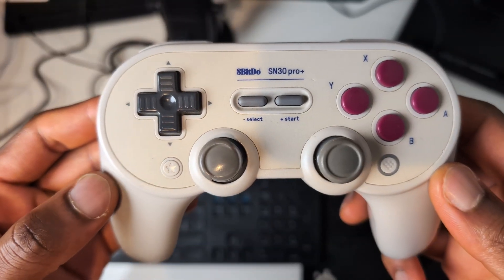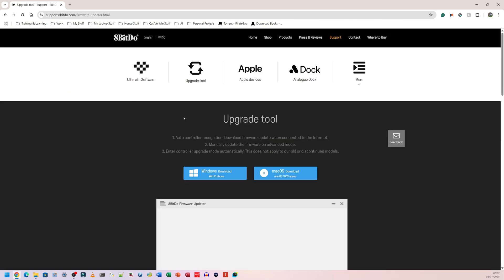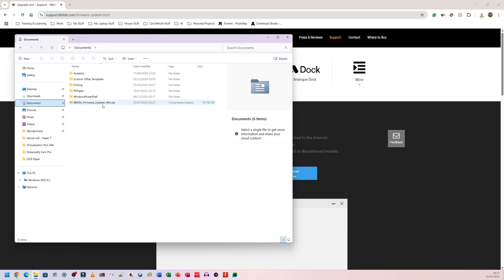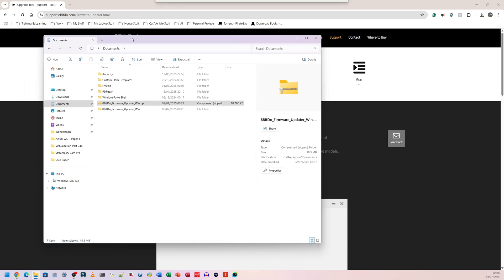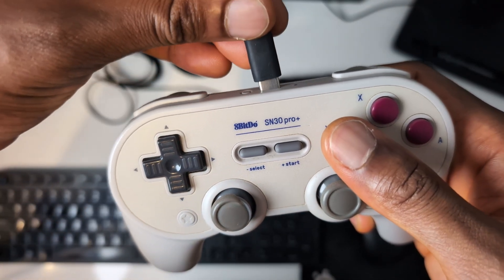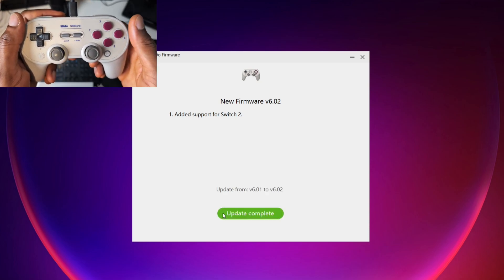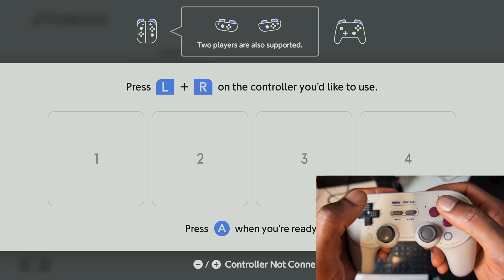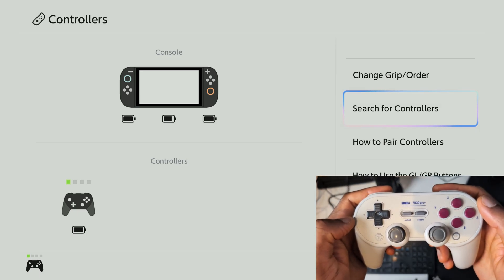8BitDo SN30 Pro+ Switch 2 Firmware Upgrade - 8BitDo Upgrade Tool - Nintendo Switch 2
8BitDo SN30 Pro+ Switch 2 Firmware Upgrade - 8BitDo Upgrade Tool - Nintendo Switch 2